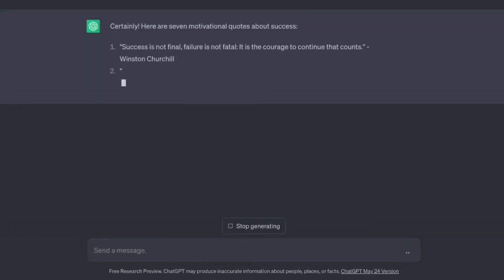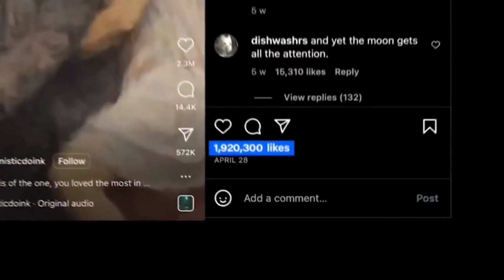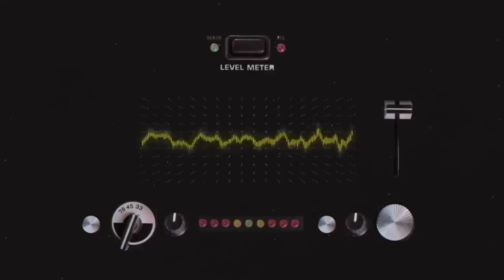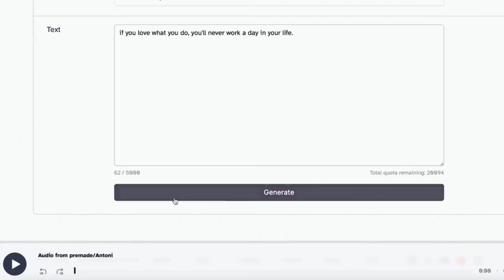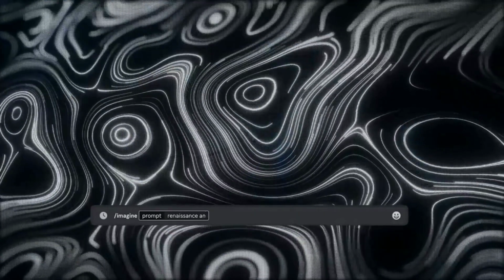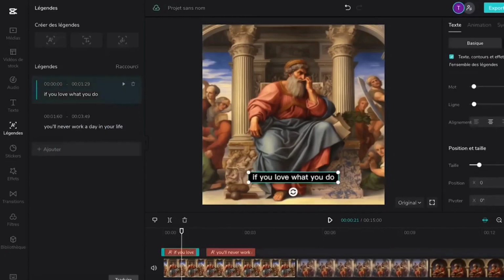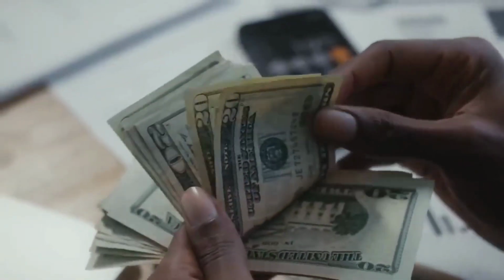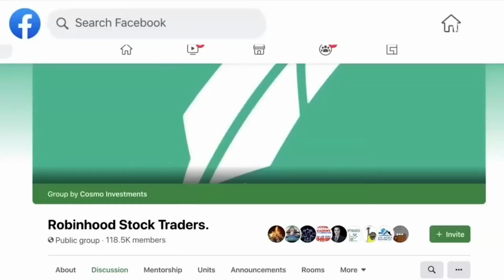I Made $500 Dollar from faceless Instagram account | Tech Hacker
in this video i will show you how to create viral instagram content so you can build a faceless instagram theme page and make passive income.